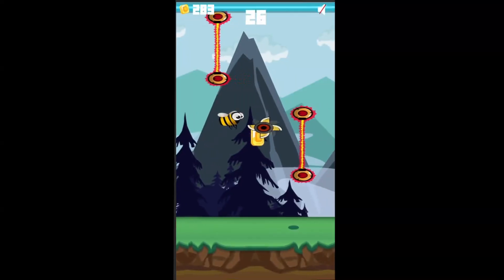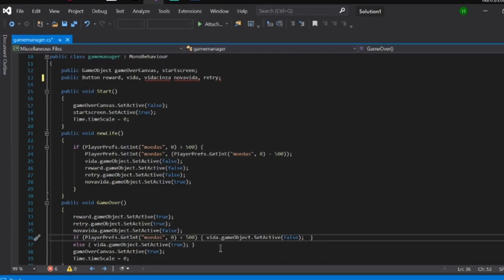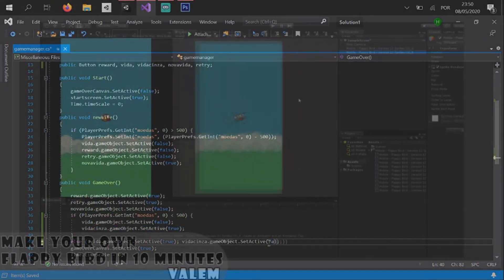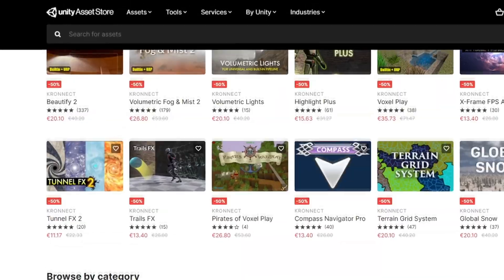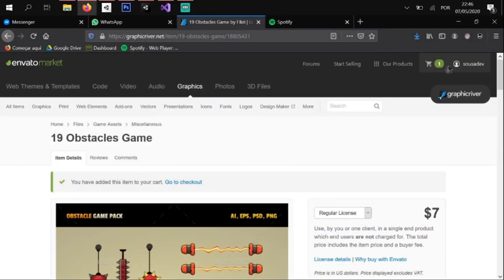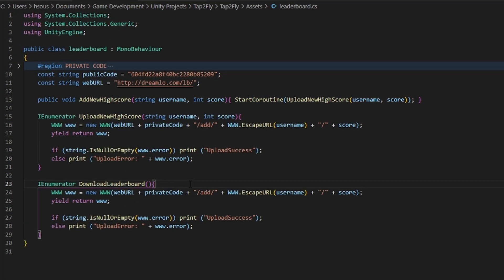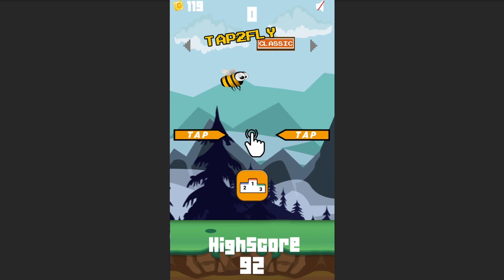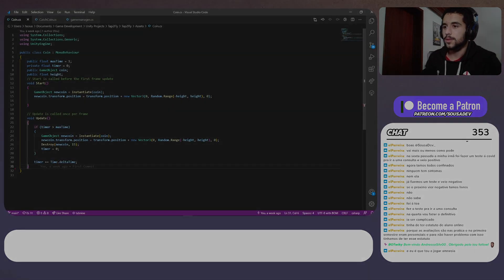I Made Flappy Bird but without Threats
--- Play Tap2Fly
Please let me know if you find any bug (that is not a bee)

switch( socialNetwork ) {